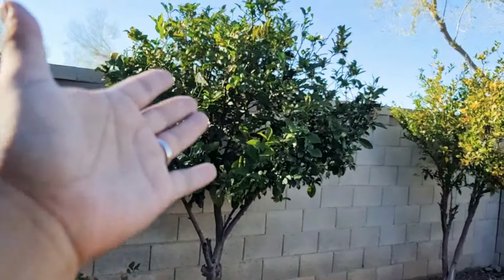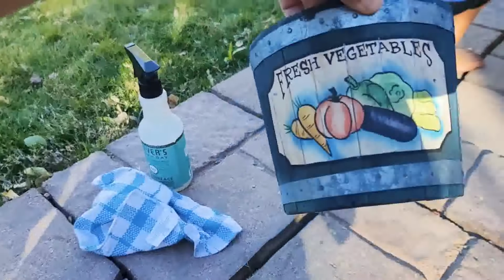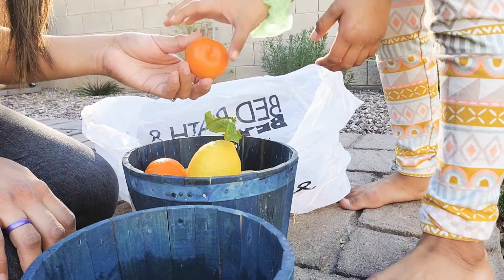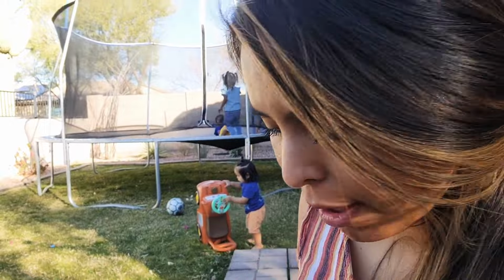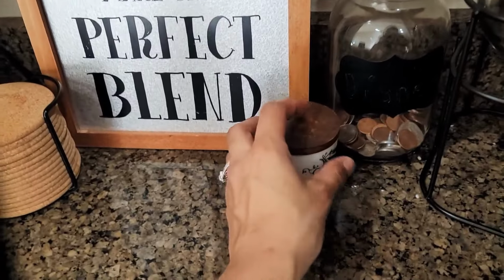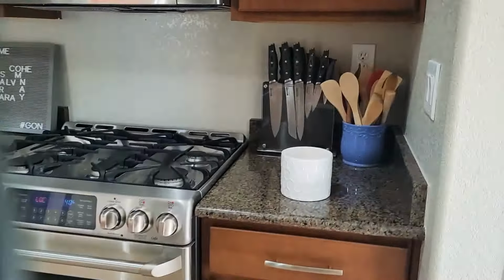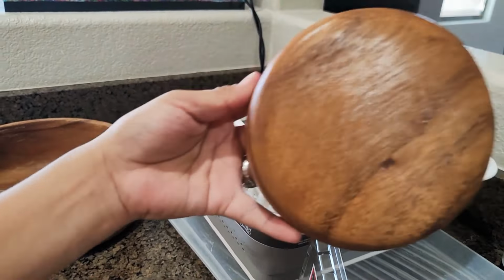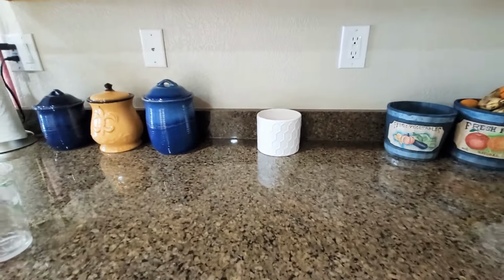Fruit picking | Yard sale "finds" unhaul